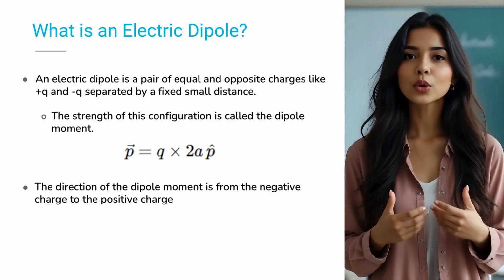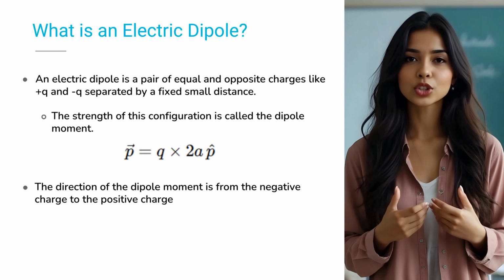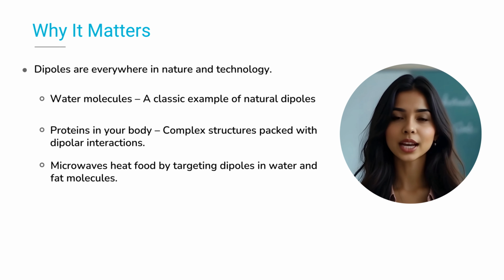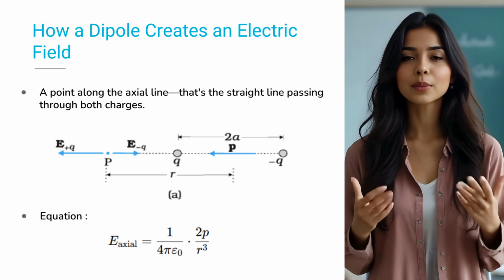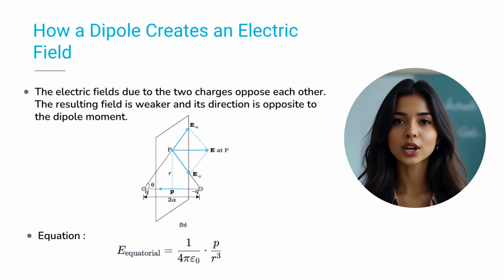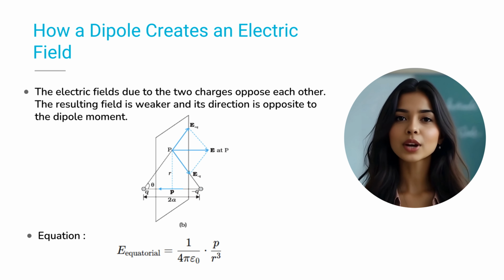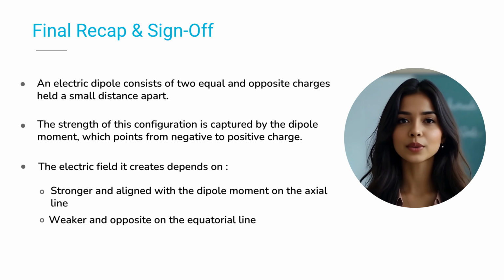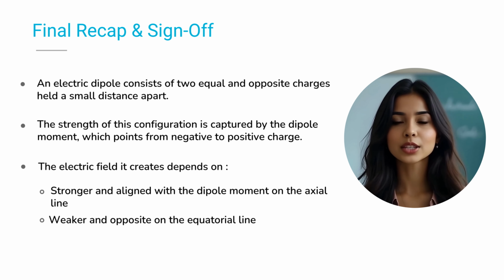Electric Dipole & Its Field | Class 12 Physics | Chapter - Electric Charges & Fields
Confused about electric dipoles and how they generate fields?
 Let AI make it crystal clear!
In this Class 12 Physics video from NextLeap, we explore Electric Dipoles and their fields using clear diagrams, step-by-step breakdowns, and CBSE-aligned explanations.

📌 What’s Inside:
What is an electric dipole?
Why dipoles matter in electric field theory
Field created by a dipole – visualized
Diagram breakdown: axial and equatorial positions
Board exam tips + competitive edge

📚 Ideal for:
Class 12 CBSE Physics 2025
Pre-exam quick revisions
JEE/NEET foundational understanding
Quick revision with visual aid and AI logic